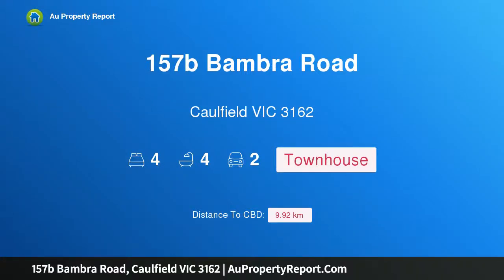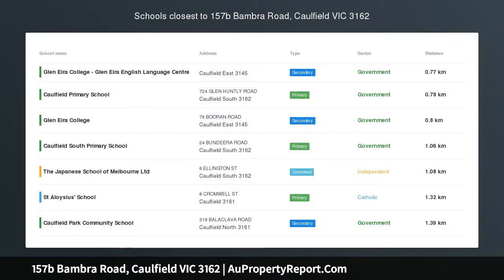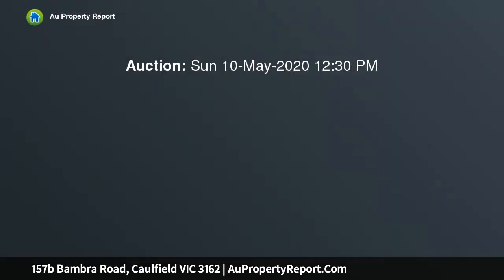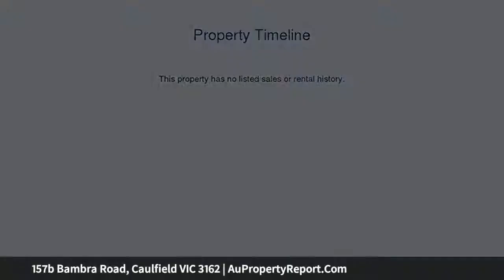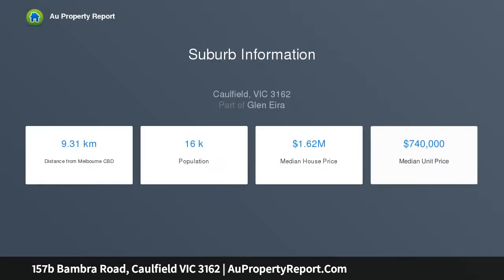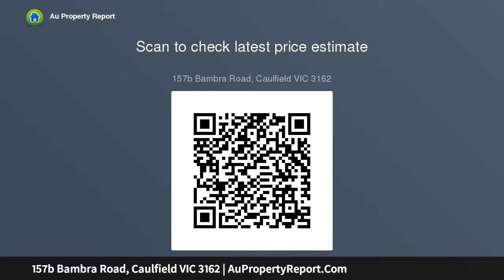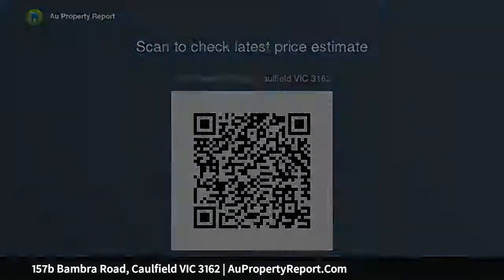157b Bambra Road, Caulfield VIC 3162 | AuPropertyReport.Com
157b Bambra Road, Caulfield VIC 3162
Property Type: townhouse
Bedrooms: 4
Bathrooms: 4
Car Space: 2
Cutting-edge luxury for a modern family